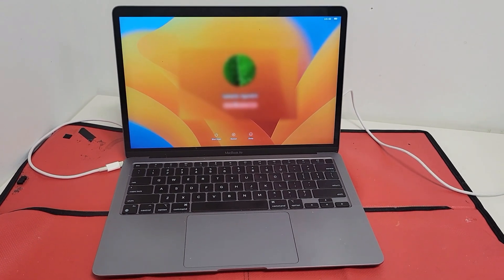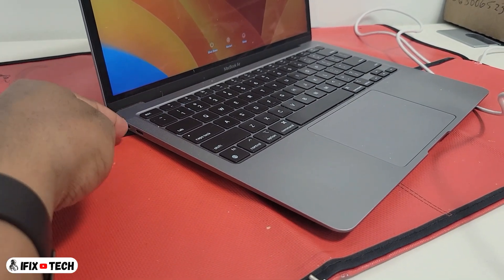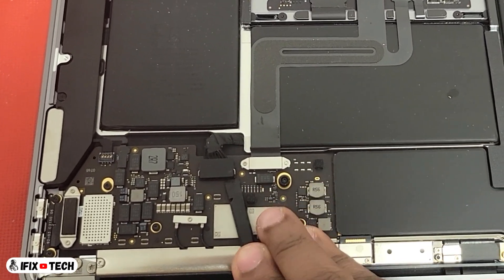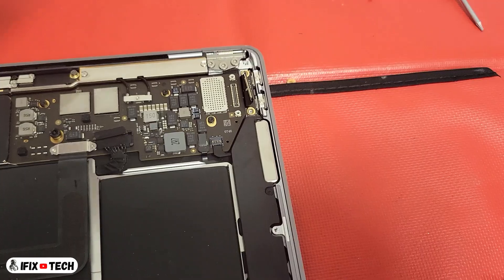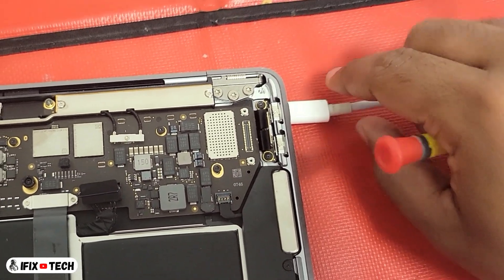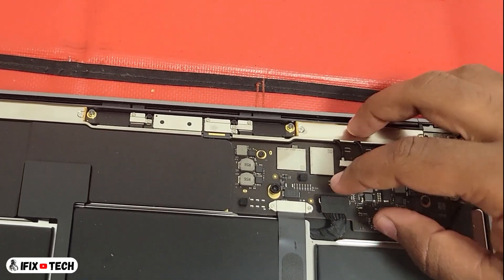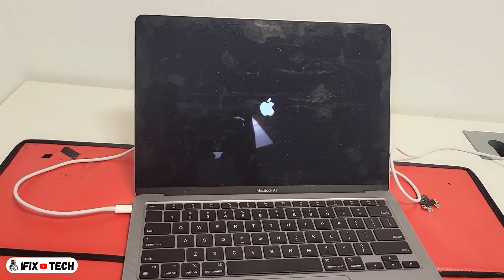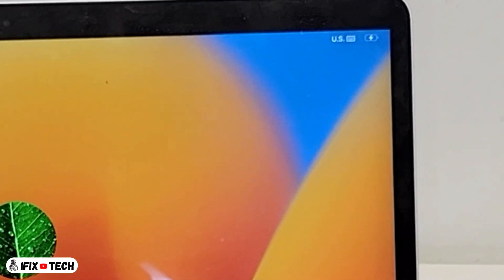Apple MacBook AIR NOT CHARGING How To Replace USB C Ports Step-by-Step Tutorial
Welcome to IFix Tech! In this tutorial, I'll guide you through the process of replacing a Bad or malfunctioning USB C Ports on your Apple MacBook laptop. Whether you're a tech enthusiast or a first-timer, this step-by-step guide will empower you to tackle the repair on your own. Join me as we navigate the intricacies of MacBook screen replacement, saving you time and money.

We are working on a MacBook Air M1 2020. The process is similar in most MacBooks Air but you can see some differences between models.